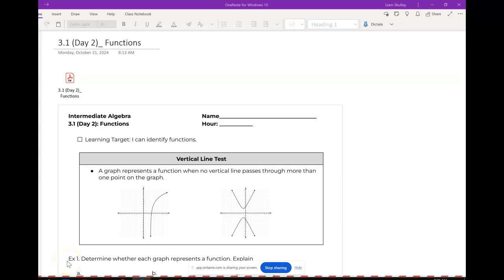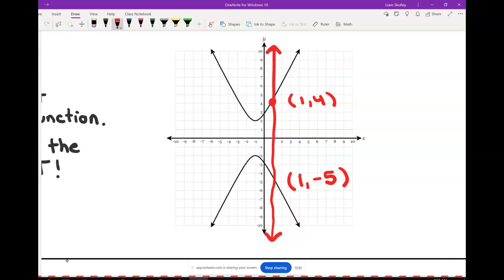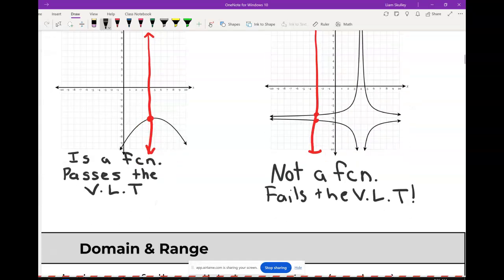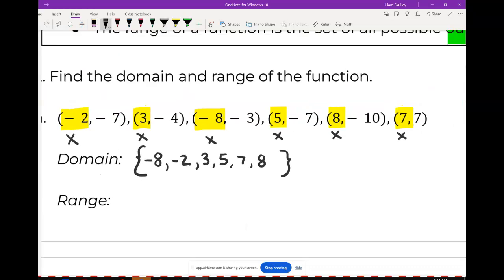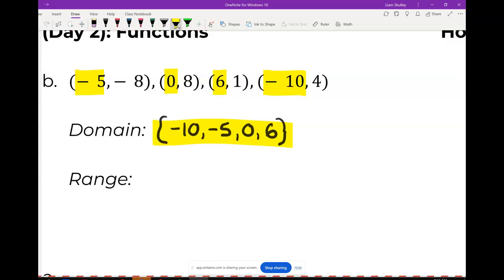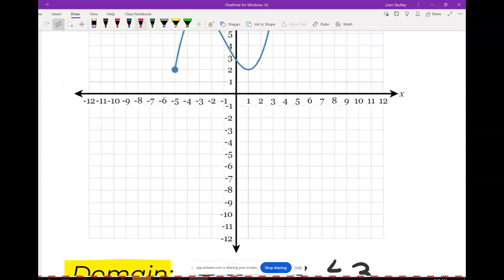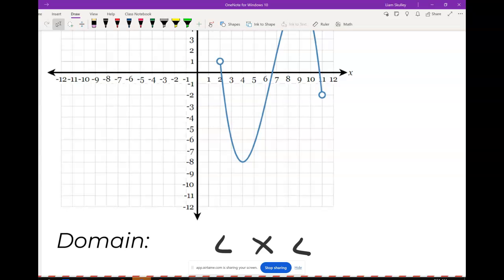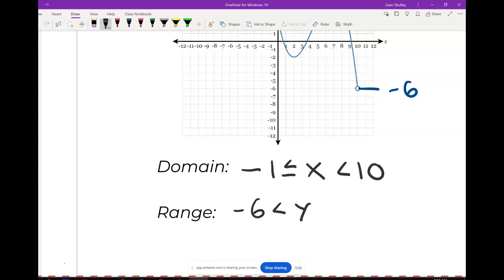3.1(Day 2)_Functions